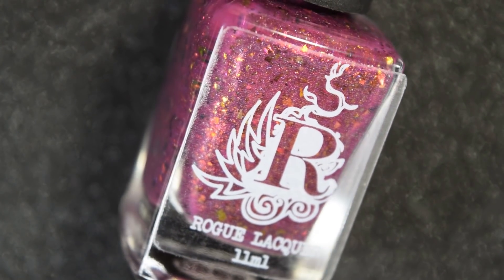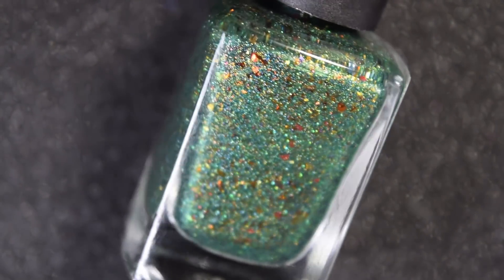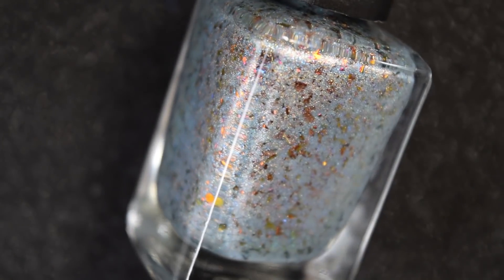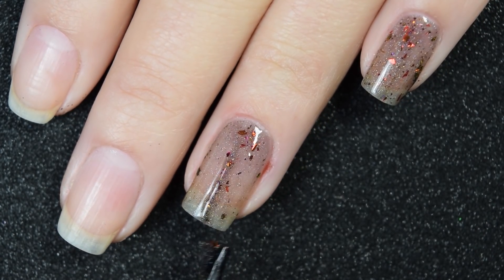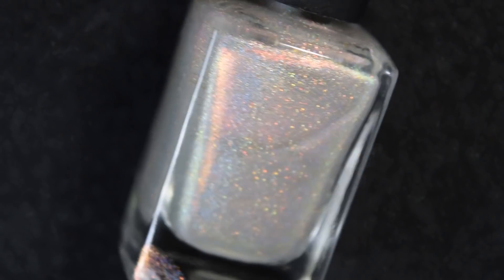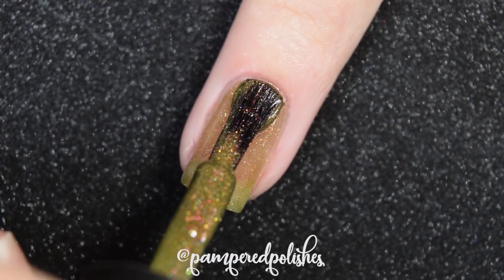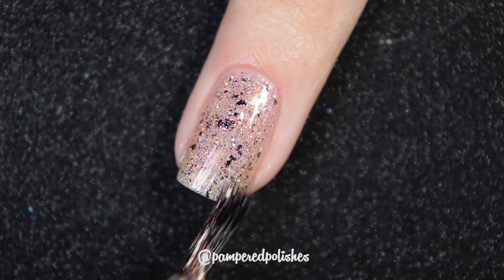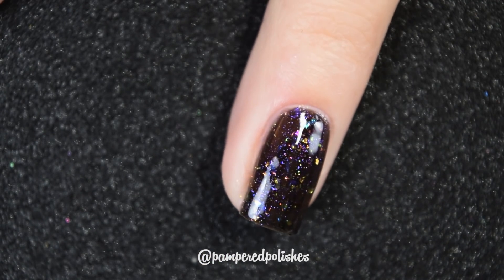ROGUE LACQUER | WILDS OF ARIZONA PT 2, BLACK FRIDAY, & GOONIES | LIVE SWATCHES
Hello lovelies!

Today I have Rogue Lacquer's Wilds Of Arizona Collection Part 2 Collection, their Not Your Average Holiday duo, and their Goonies duo, all released recently and hopefully all still available!

Polishes in the order they're seen:
- Antelope Canyon
- Cactus Country
- Snow Bowl
- Campfire Tales
- Unicorn Blood
- Ugly But Interesting
- One Eyed Willie
- Truffle Shuffle

Let me know what your favorite was from these collections!